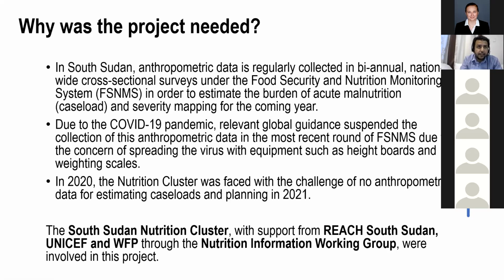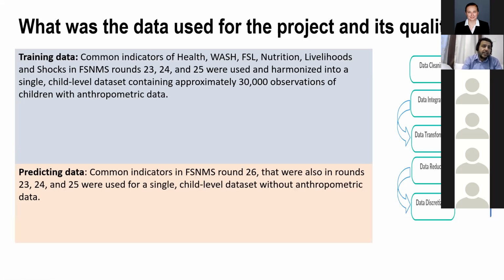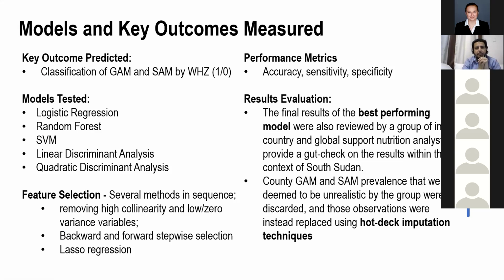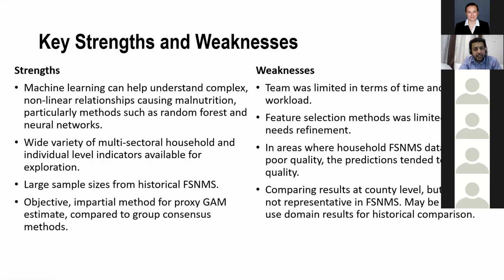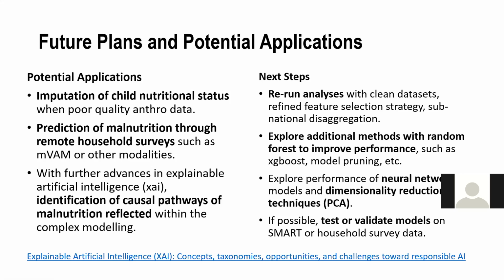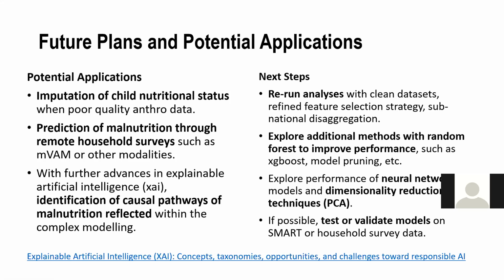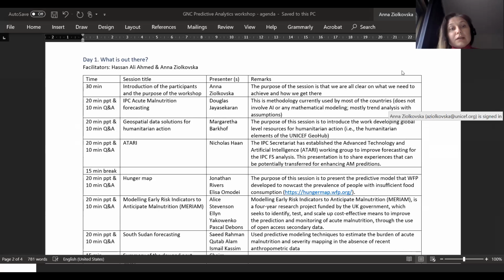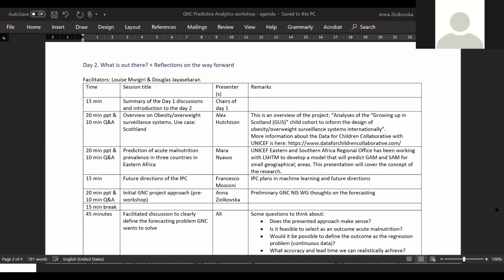07 South Sudan forecasting